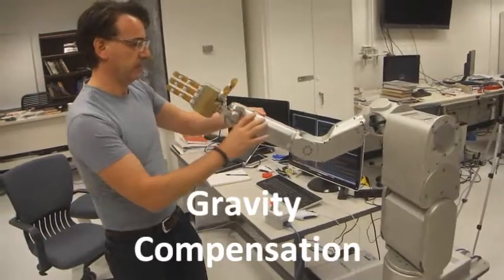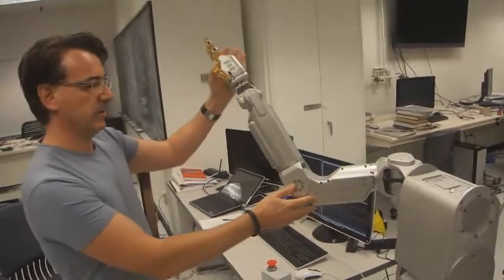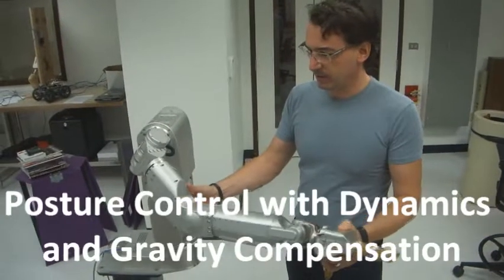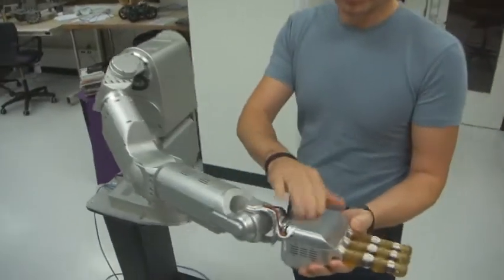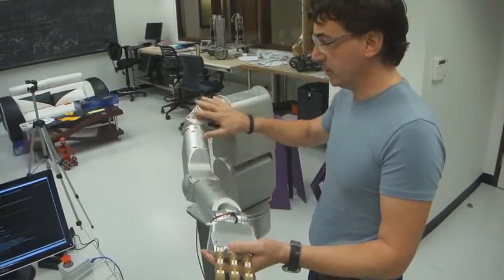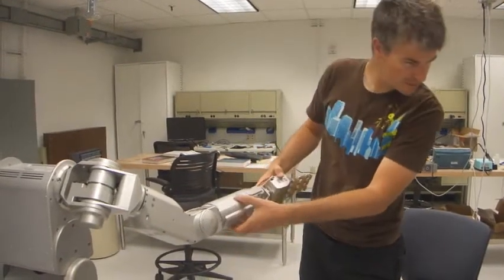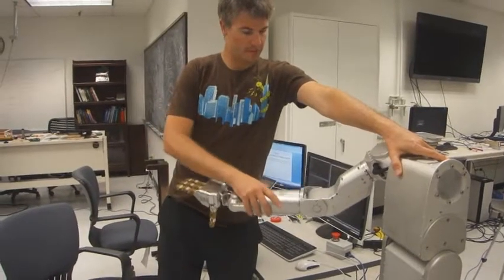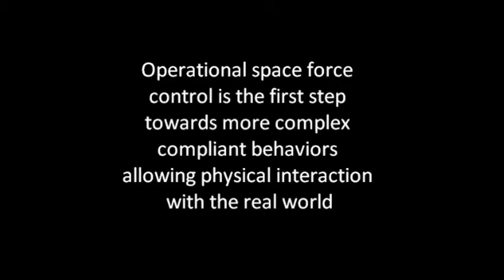video-experiments-short-2010-09-25.wmv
Experiments on UT Austin's Meka robot demonstrating whole-body compliant control. In the video Luis Sentis and Roland Philippsen demonstrate a series of basic modeling and control stages that validate the Meka robot as a tool for complex force interactions in human environments. The experiments were conducted at the Human Centered Robotics Laboratory of Dr. Sentis in Austin, Texas on September 23-25, 2010.